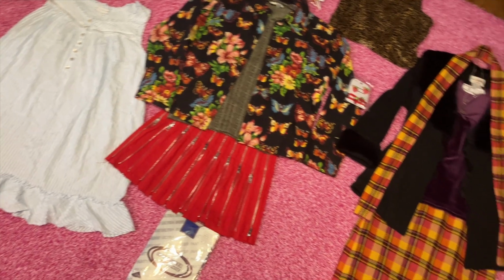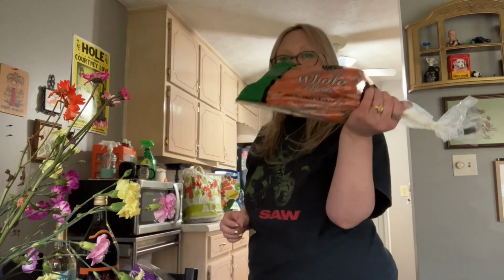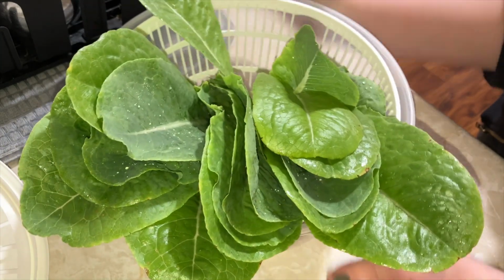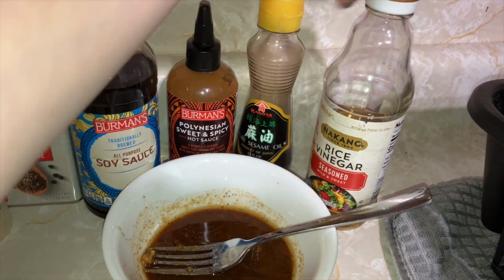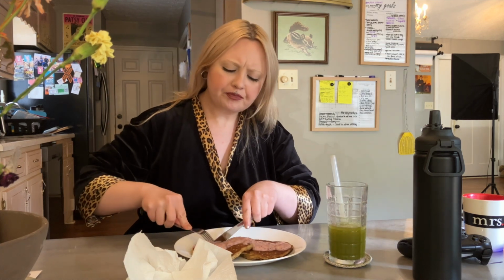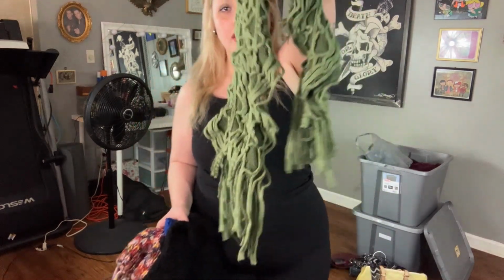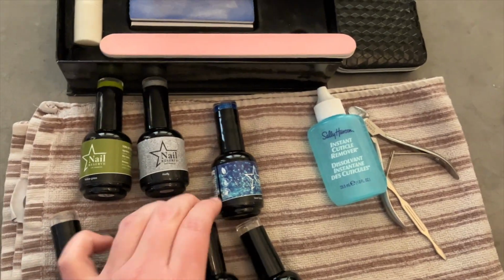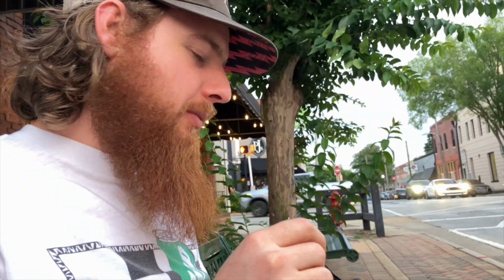VLOG ☆ styling a bundle, what I eat in a week + vegan gel nails ☆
Let me know what you thought about the style bundle! Also, if you like seeing recipes & what I eat through out the day, let me know and I will add more cooking content to my vlogs!
ily ☆

☆ instgram ☆ @expiredthreads
☆ spotify ☆ @expiredthreads
☆ tik tok  ☆ @expiredthreads